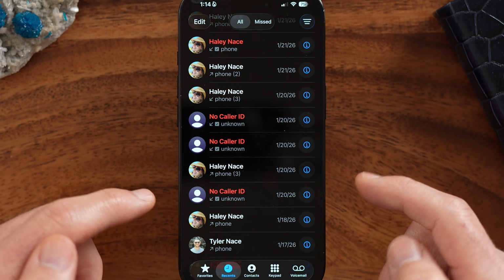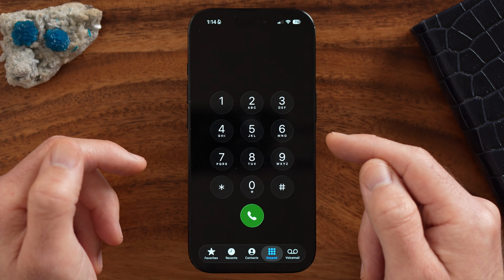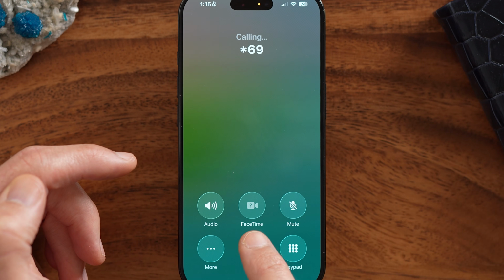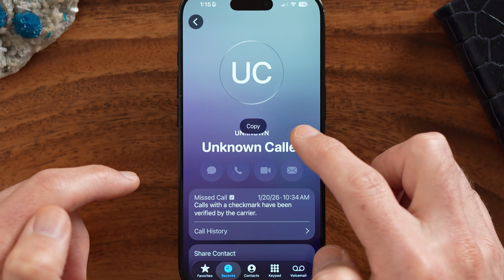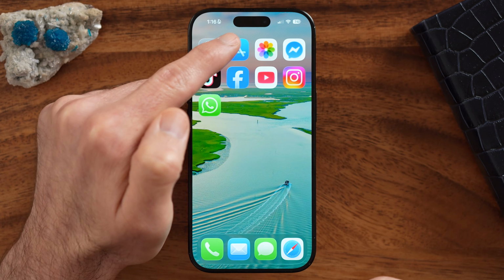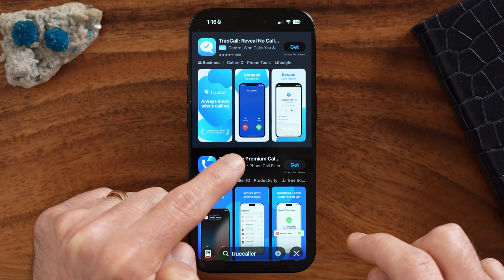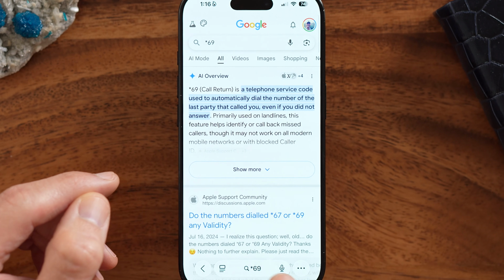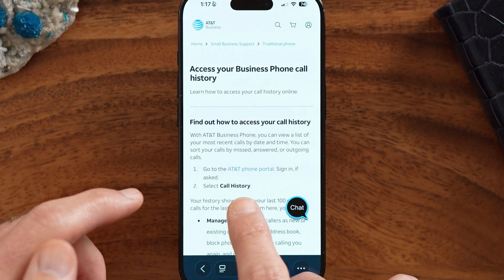How To See Unknown Callers On iPhone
Here's how to see who an unknown caller is and identify what the actual number is on your iPhone.